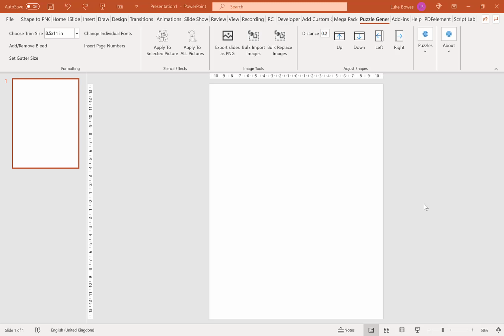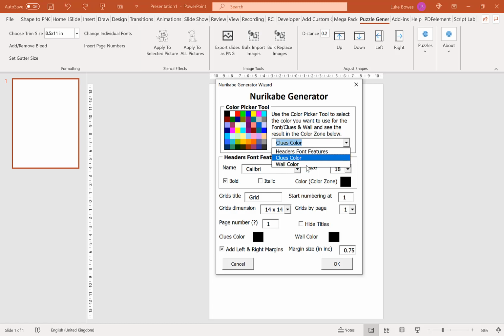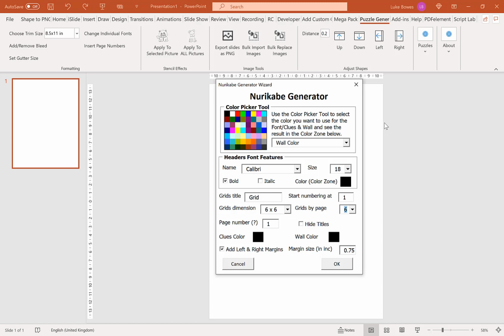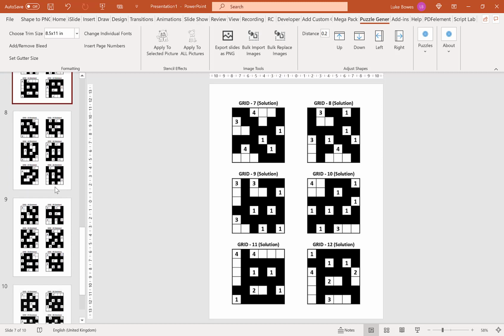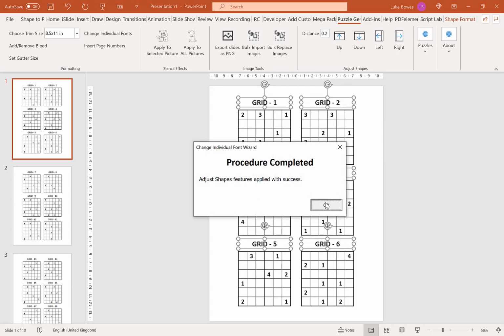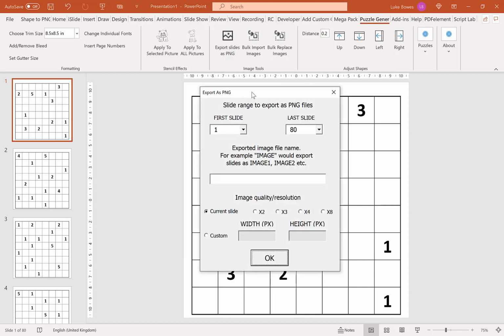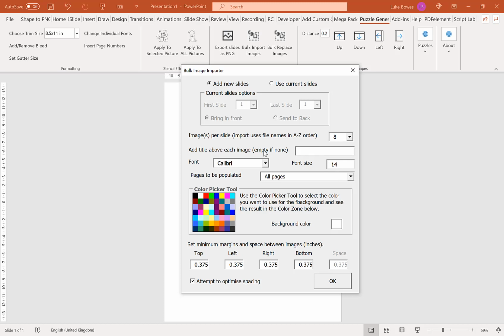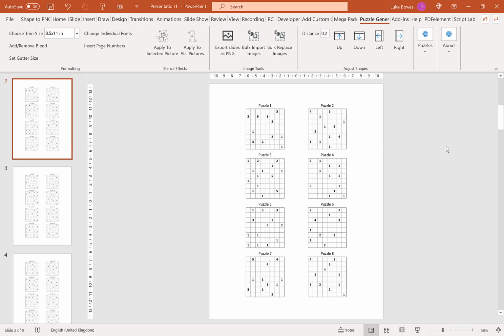How To Create Nurikabe Puzzles For KDP in PowerPoint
In this video, I take you through a quick overview of how to use the Puzzle Generator PowerPoint Add-In to create your own Nurikabe Puzzles for KDP in PowerPoint.